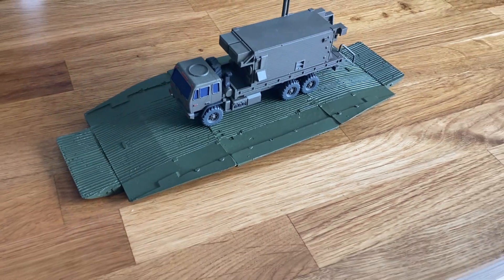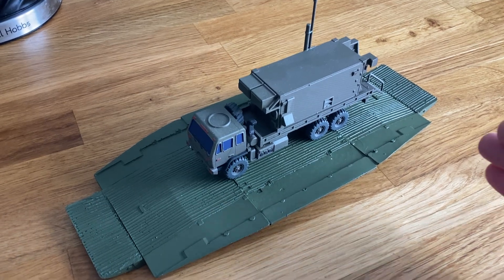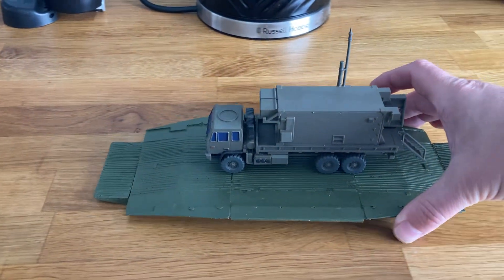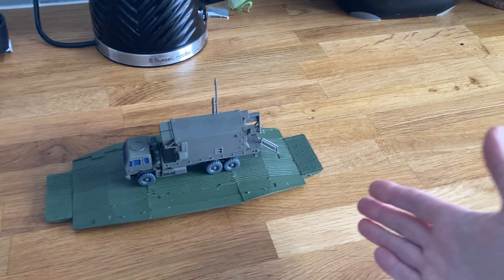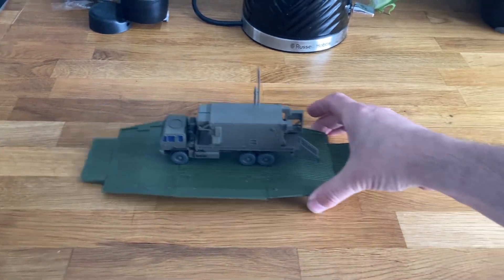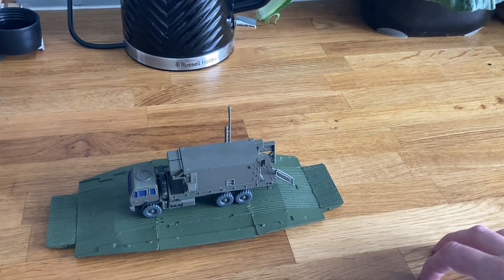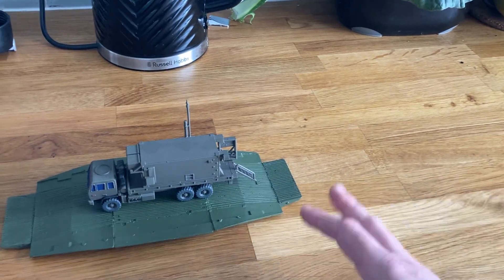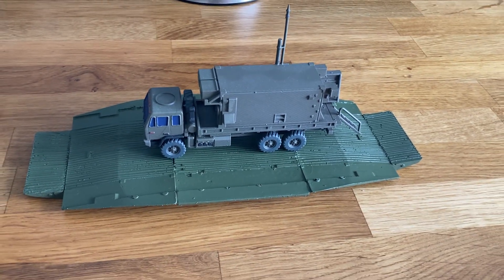1/72 S and S models Ribbon Pontoon Bridge. Operation Bunny 🐰 Hop - vital engineering equipment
This is the deployed variant.  An often overlooked piece of military equipment.

Weighing 6400kg it’s easy air transportable under a Chinook :)

Can be used as a floating bridge or a linked up huge bridge.